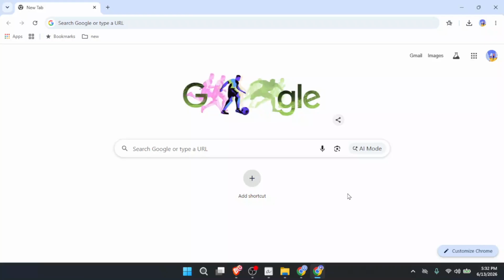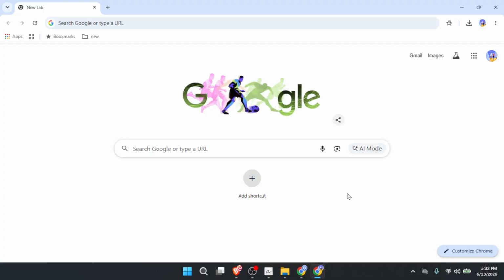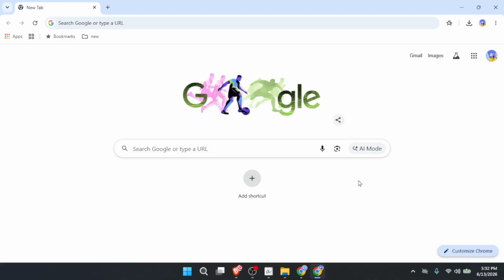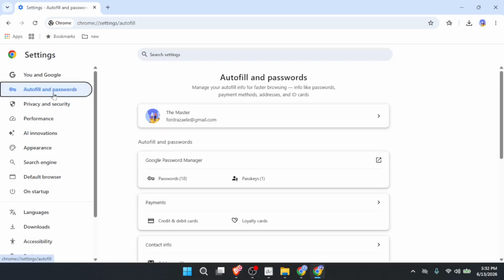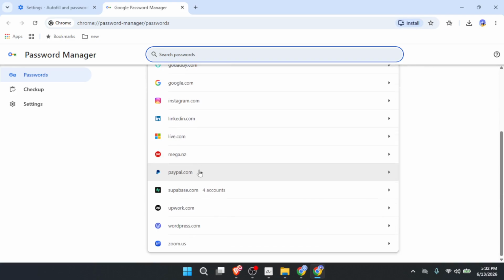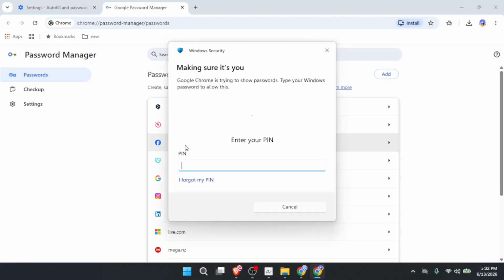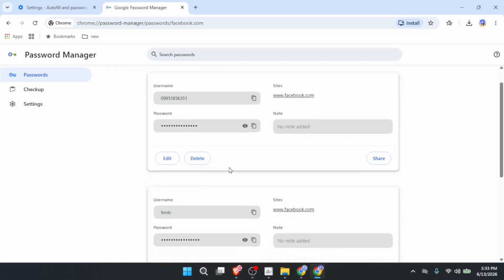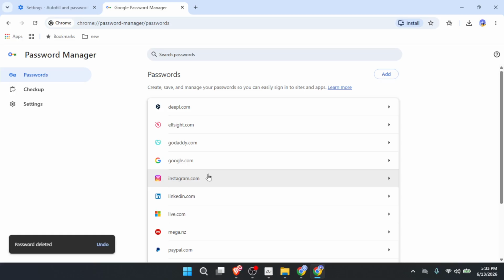How To Delete Facebook Login ID In Google Chrome (Updated 2026)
In this video, we discuss how to delete Facebook login ID in Google Chrome. We'll show you how to remove Facebook login ID from Chrome's password manager and delete Facebook saved password in Chrome. This tutorial covers the steps to delete Facebook login ID in Google Chrome, including accessing Chrome settings, navigating to the password manager, and deleting the Facebook entry.

00:00 Introduction to the Problem
00:15 Why Chrome Saves Logins
00:33 Opening Chrome Settings
00:57 Clicking on Settings
01:12 Navigating to Autofill and Passwords
01:28 Opening Google Password Manager
01:43 Finding Facebook.com Entry
01:58 Entering PIN for Verification
02:18 Viewing Facebook Account Details
02:37 Confirming Deletion